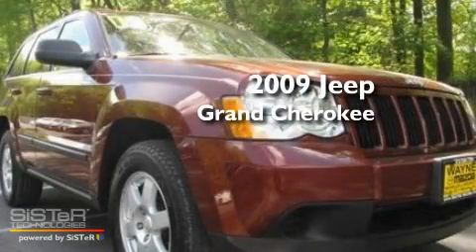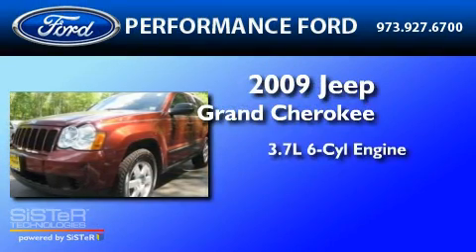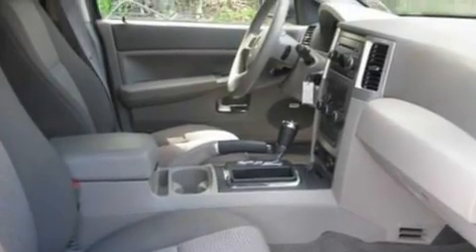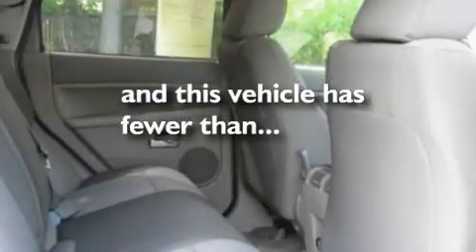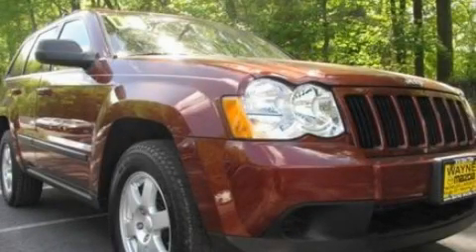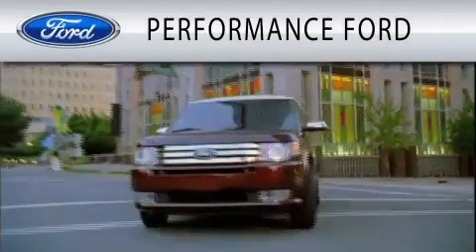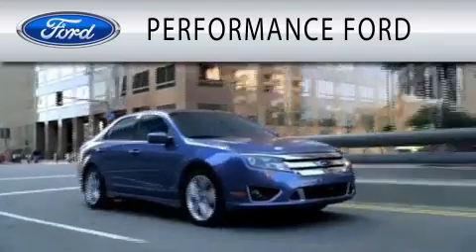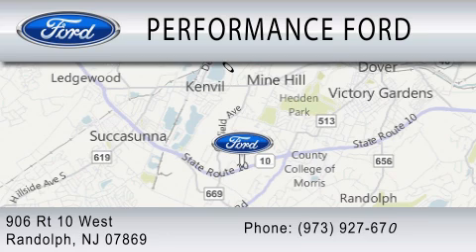2009 JEEP GRAND CHEROKEE Randolph NJ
Year : 2009

 Make : JEEP

 Model : GRAND CHEROKEE

 Engine : 3.7L V6

 Trans . : AUTO

 Exterior : RED

 Miles : 39,191

 Performance Ford

 906 Route 10 West